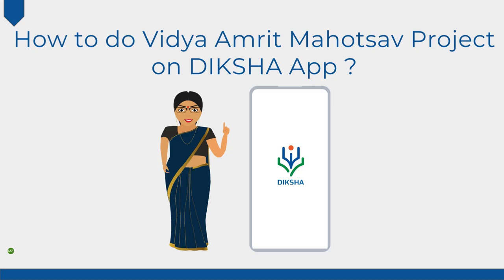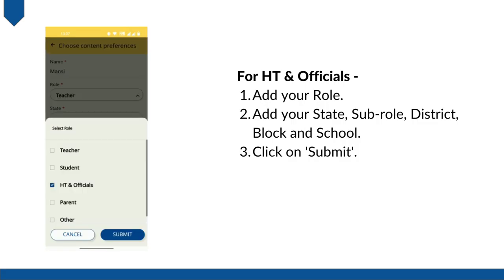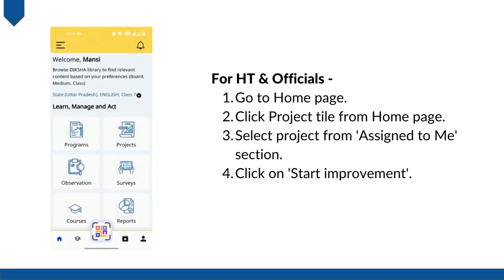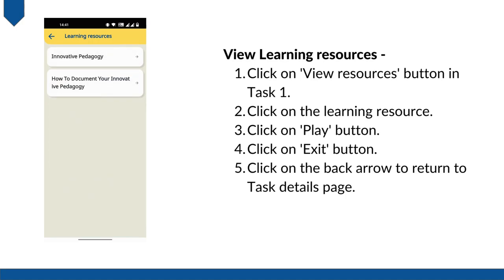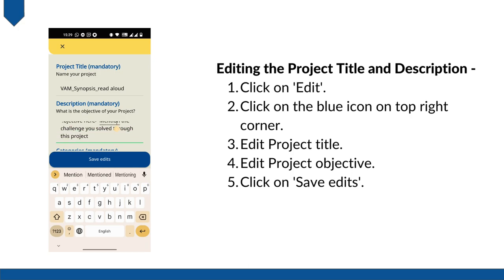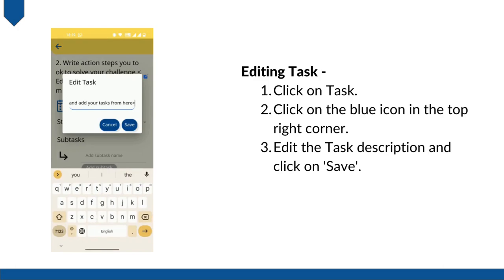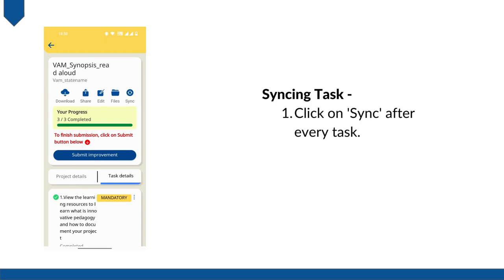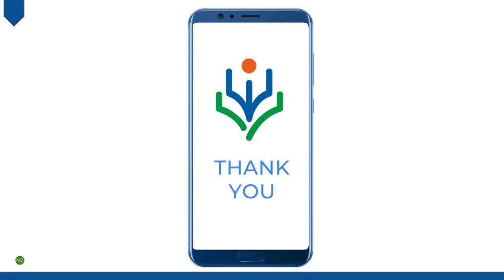How to do VAM Project on DIKSHA